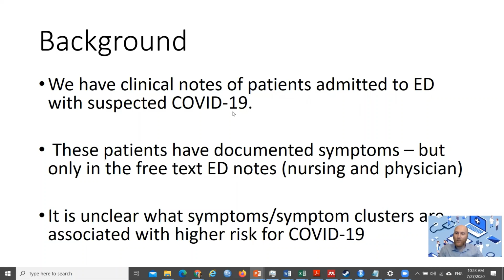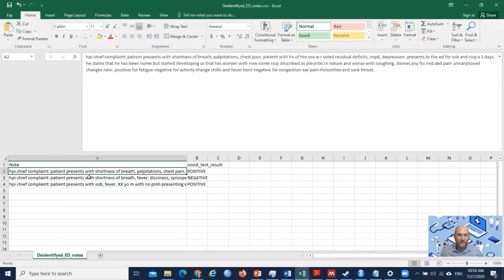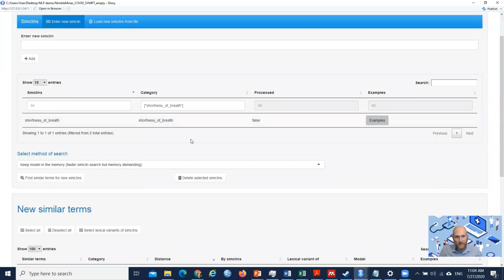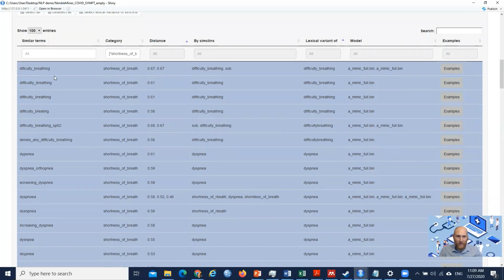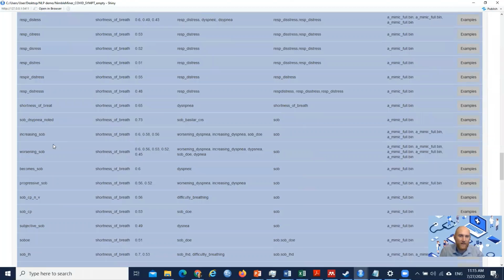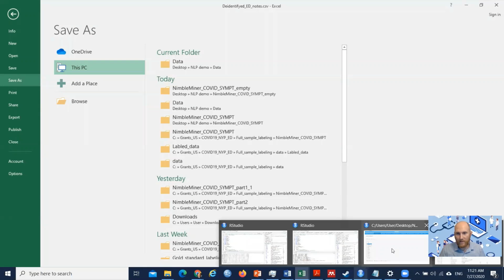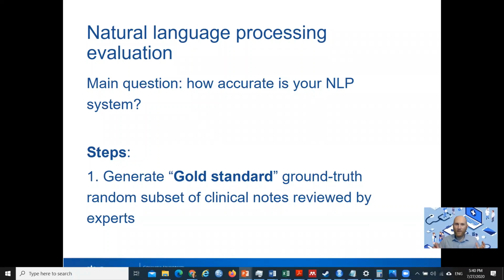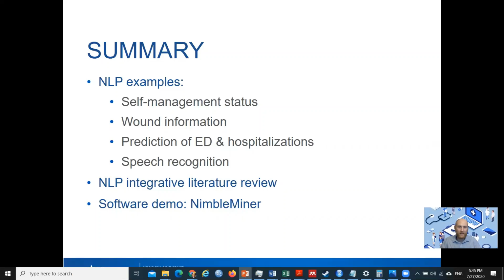Software demo: NLP with NimbleMiner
NimbeMiner demo